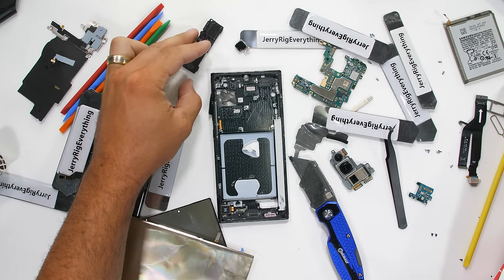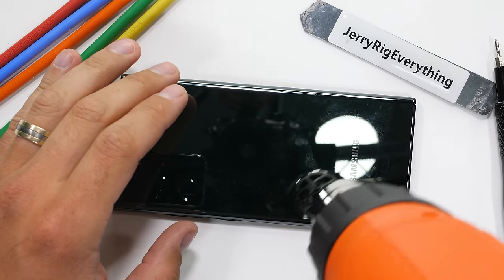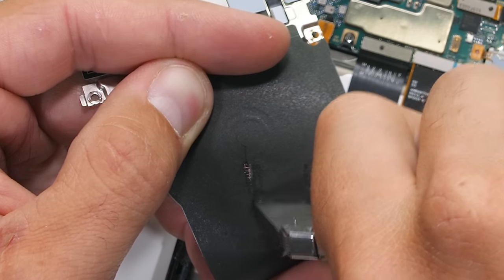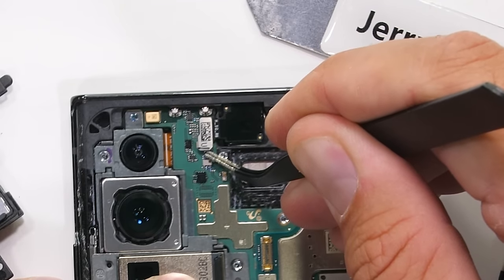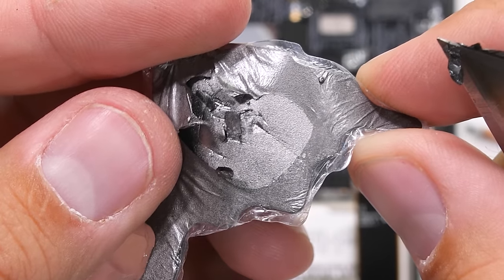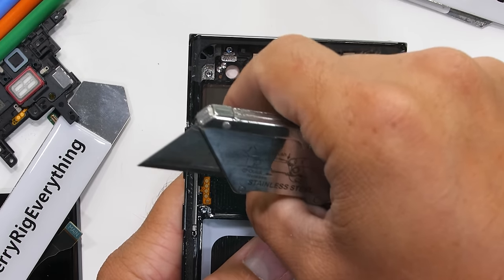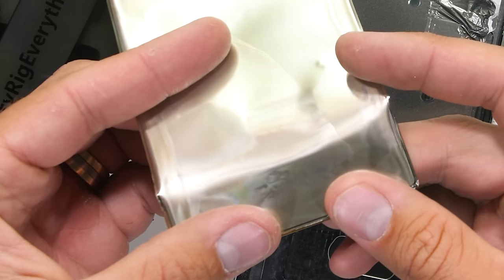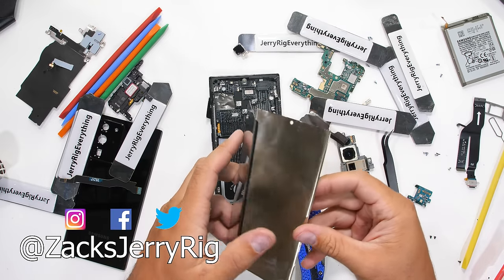Samsung Note 20 Ultra Teardown! - No Copper Cooling inside?!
Its time to teardown the Samsung Note 20 Ultra. The Note 20 Ultra is quite possibly the most expensive and powerful smartphone in the world right now... and it doesnt come with a copper cooling system? Strange... Check out the iFixit Teardown here (graphite)